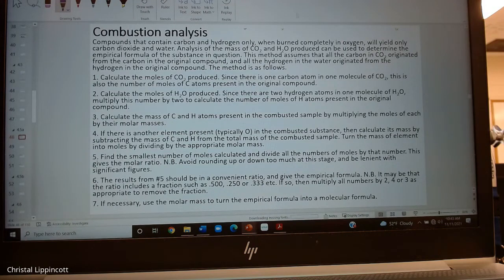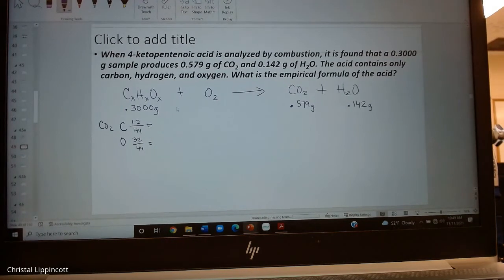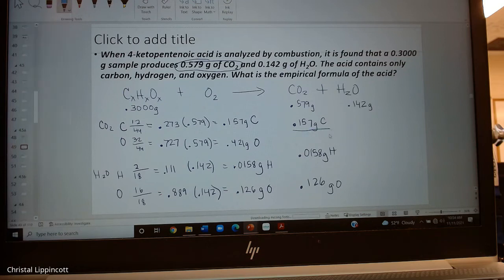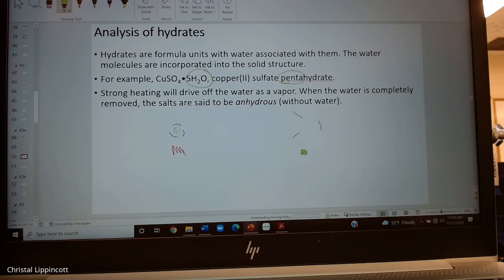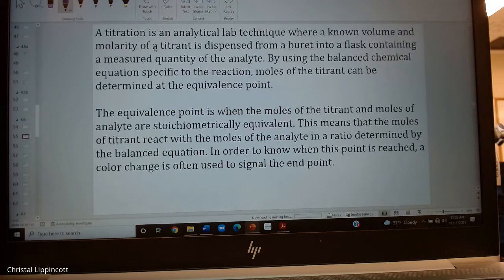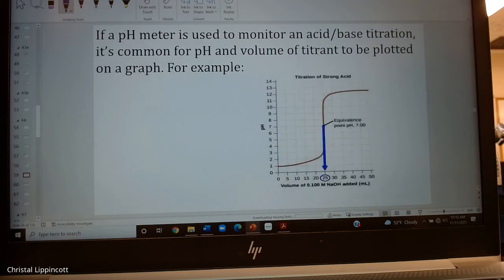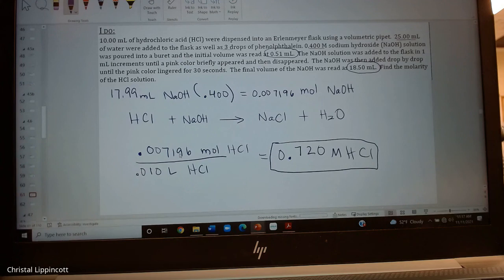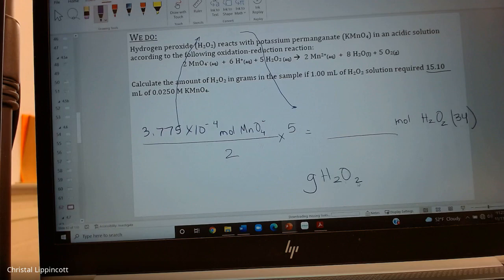4.5b & 4.6 Notes